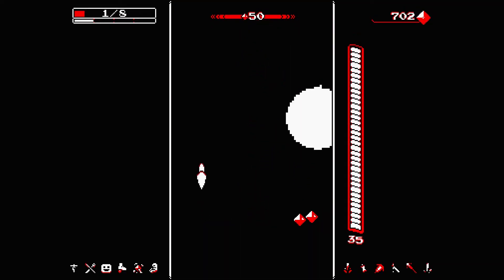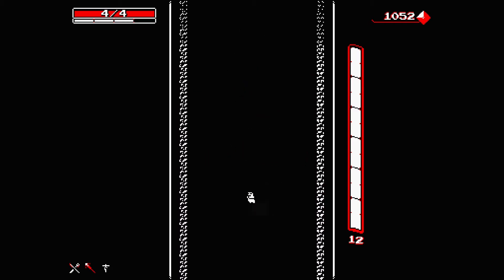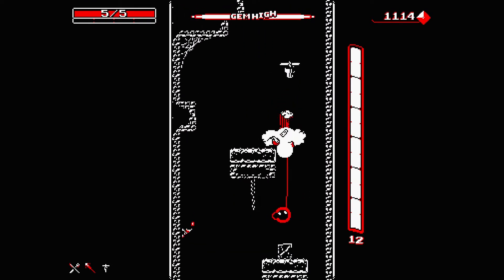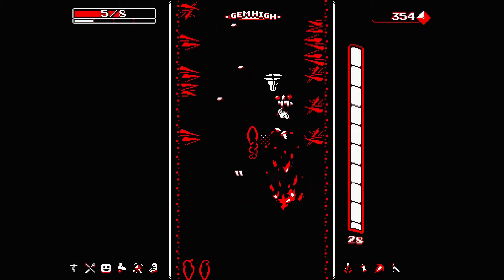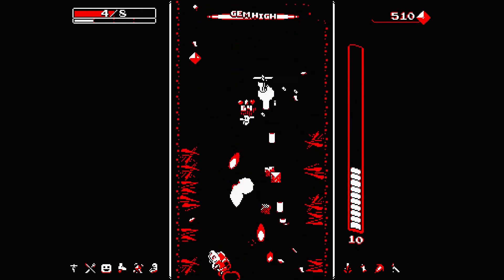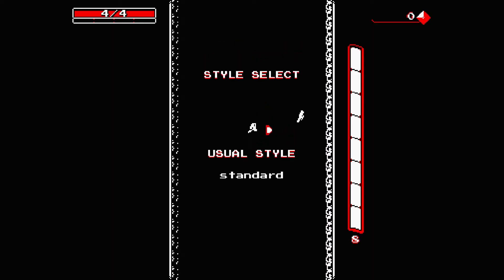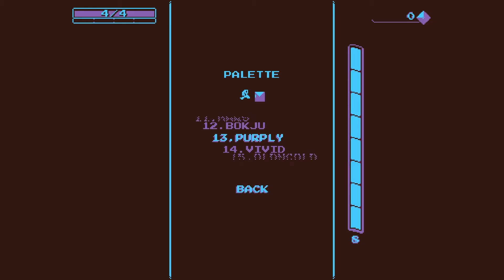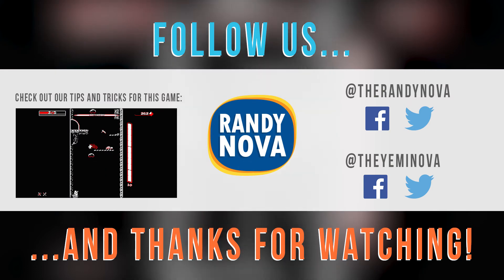Downwell Review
Randy Nova reviews Downwell. Get your gunboots ready!